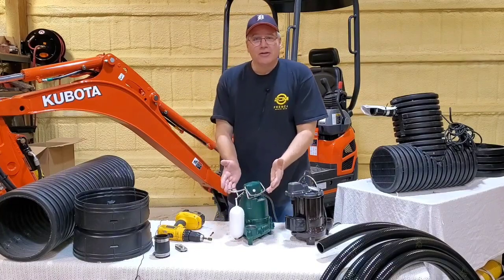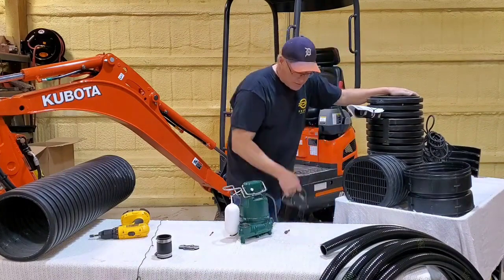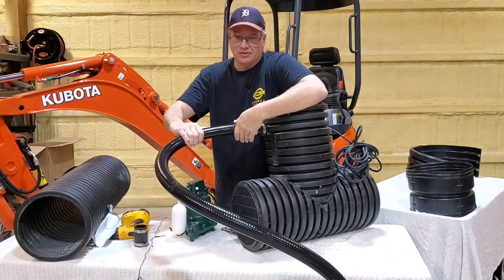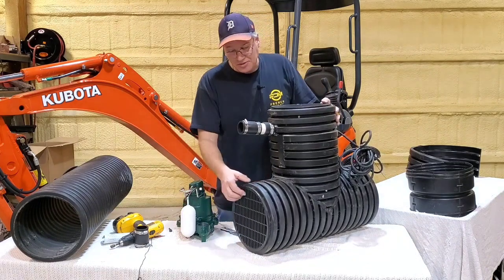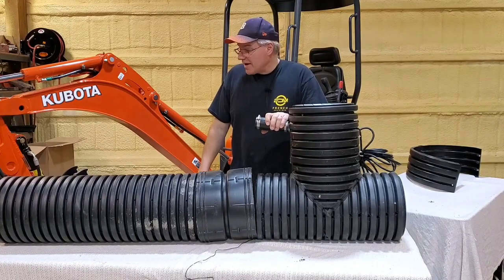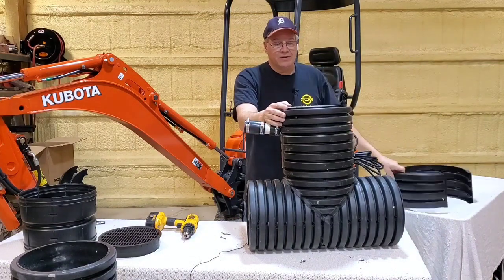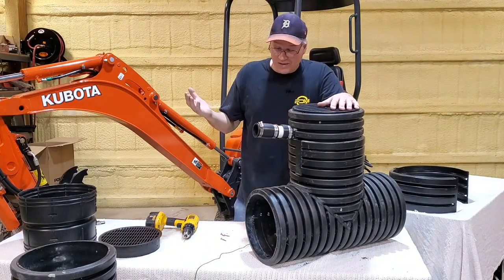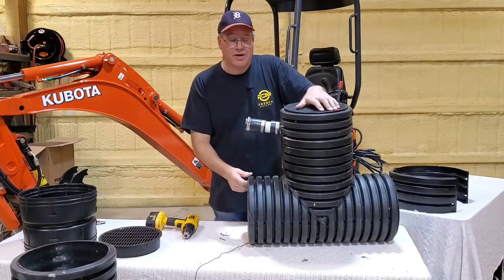Replace Sump Pump Rochester Hills, MI [Full Product Demonstration]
Time to Replace Your Sump Pump in Rochester Hills, MI ?

French Drain Man has your solution for indoor and outdoor drainage applications. We have patented a sump system that decreases sump cycling by 80%.  Our systems are easy enough to install for the DIYer and our crew provides full installation services in Northern Oakland and Macomb.